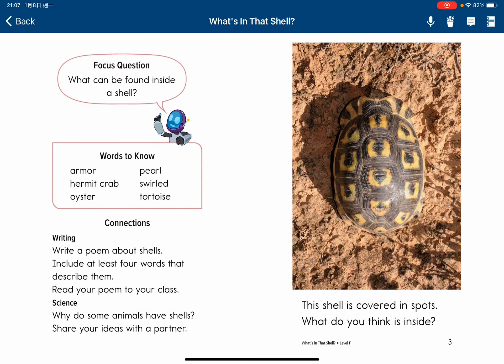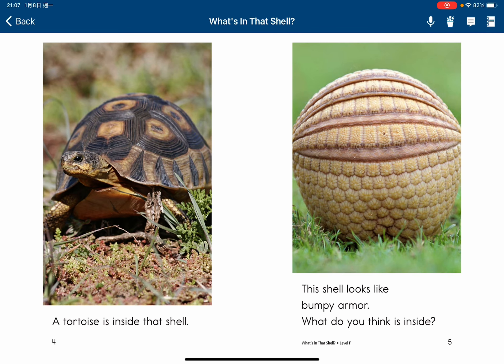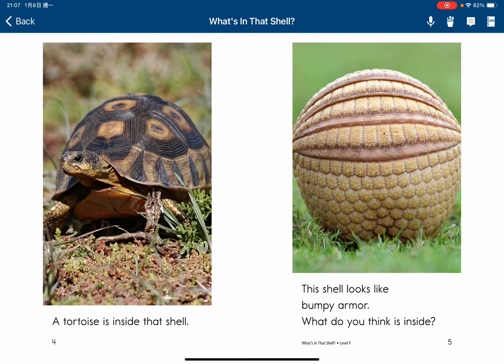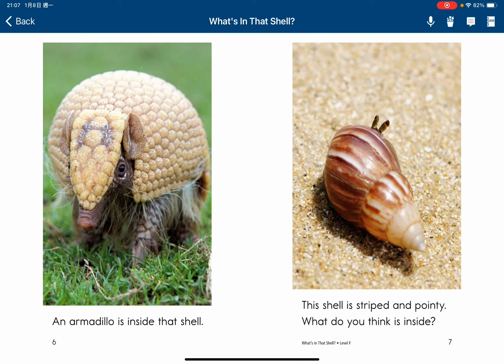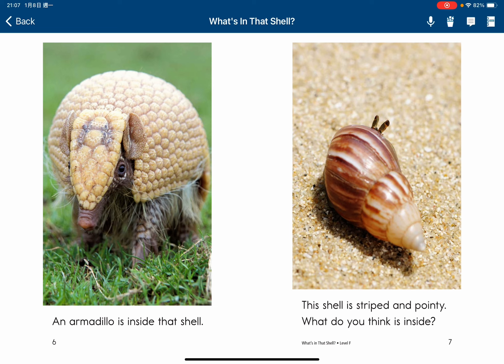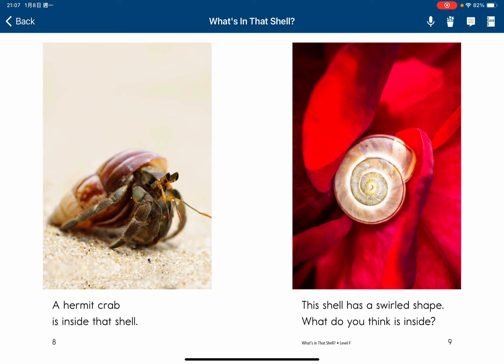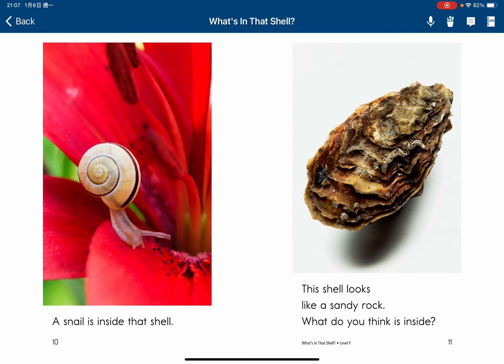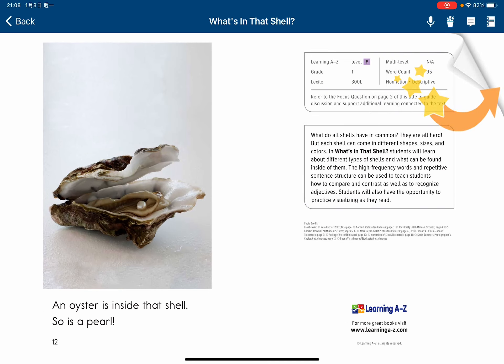[Raz F] What's in That Shell By Balahu